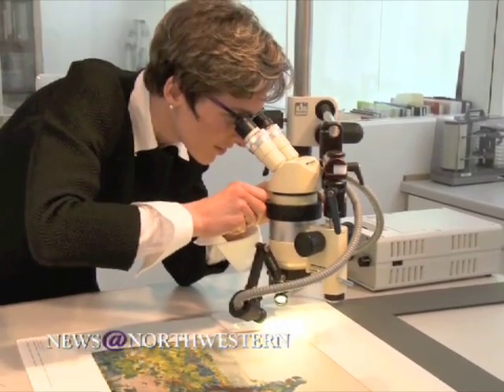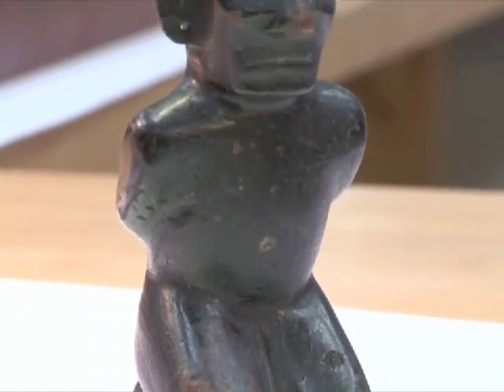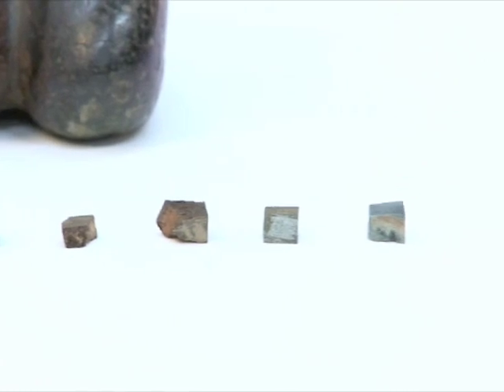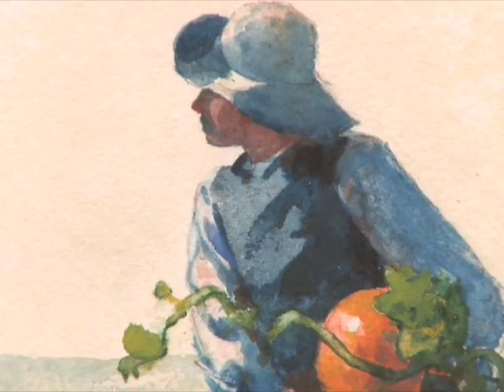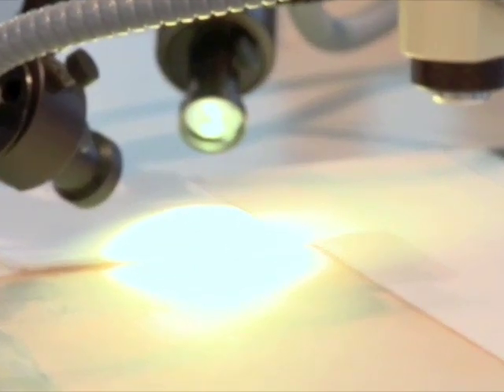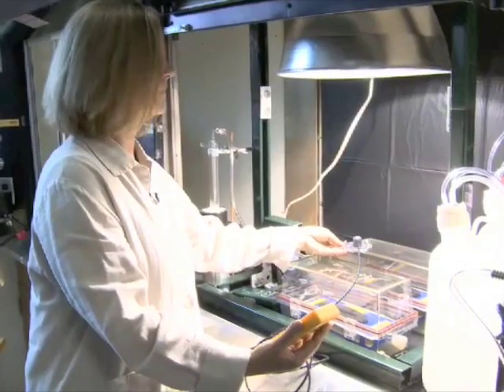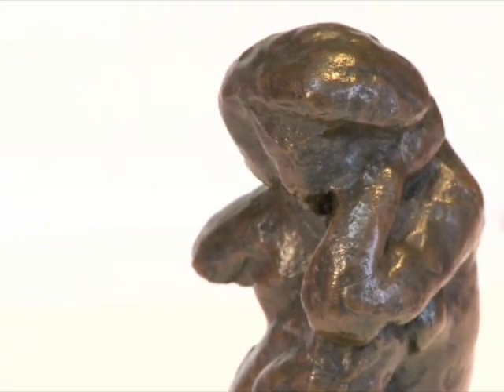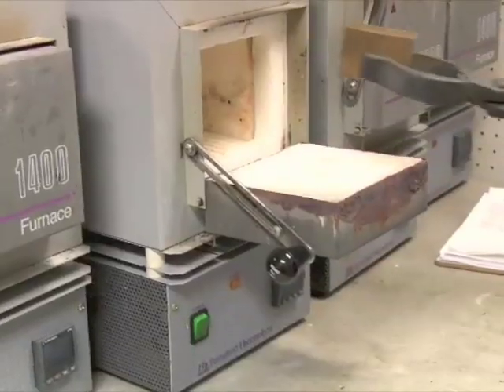News at Northwestern - Solving The Mysteries of Art Through Science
Art and science are often depicted as polar opposites, but the truth is that these areas of study are far more connected than might be imagined. Consider how one of the world's premier museums, the Art Institute of Chicago, is reaching out to Northwestern University scientists to solve mysteries from the institute's collection. ____